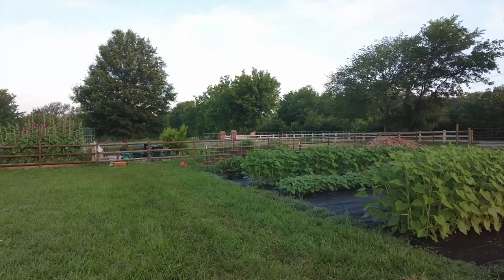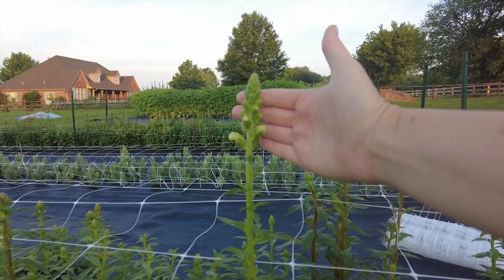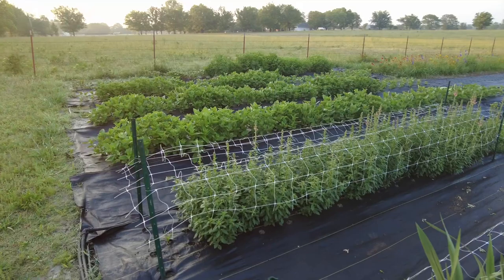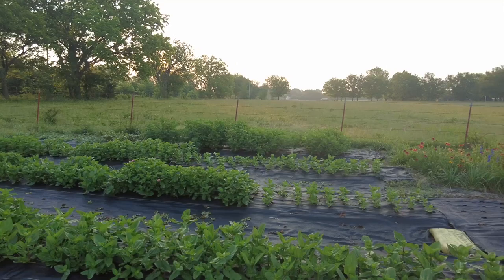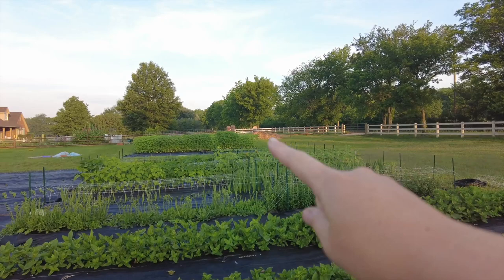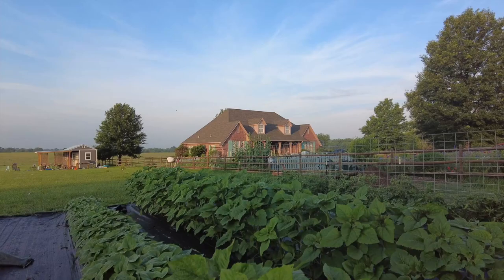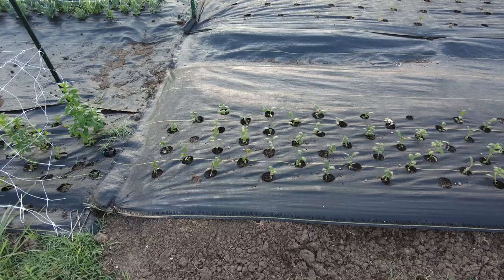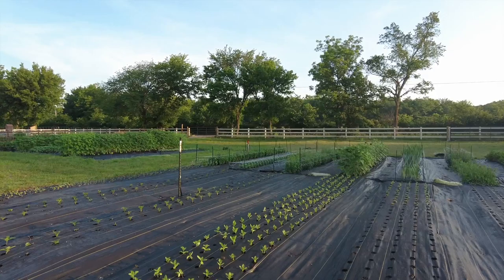Early Summer Flower Farm Tour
Come check out and see how our year two Oklahoma flower farm is doing! We are just at the very beginning of our summer flowers bursting into bloom. Tons of sunflowers, zinnias, snapdragons. All the best of the summer flowers. See how things are looking, what is going well, and what is stressing me out lol